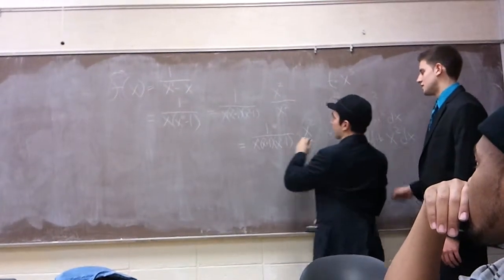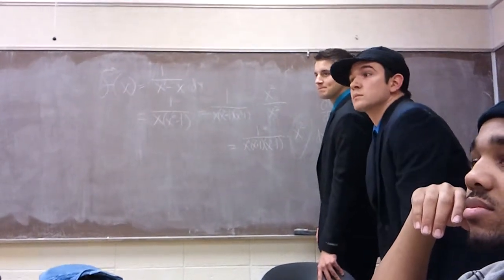WSU esp Calculus 1 - Group 4 Project b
Scott, Richard and Taylor present their project